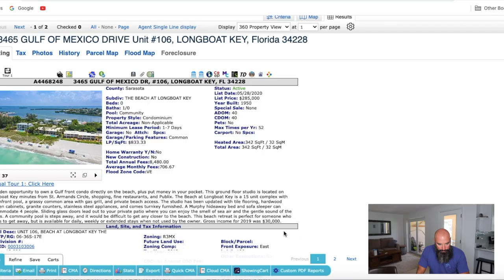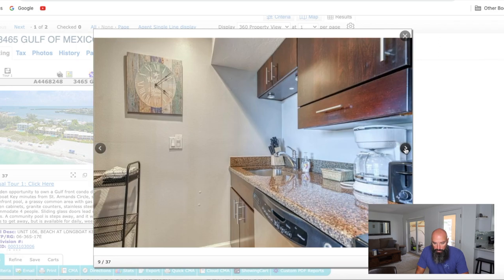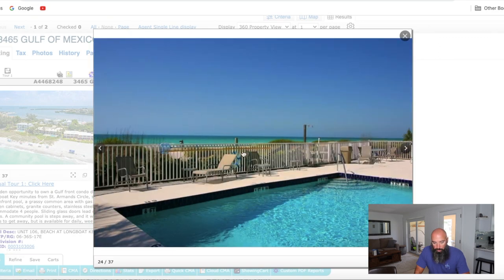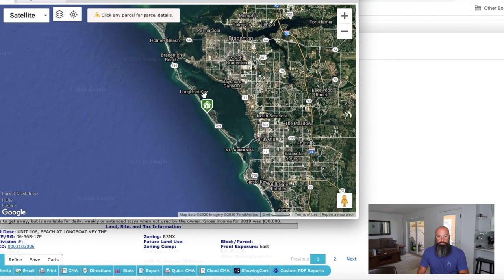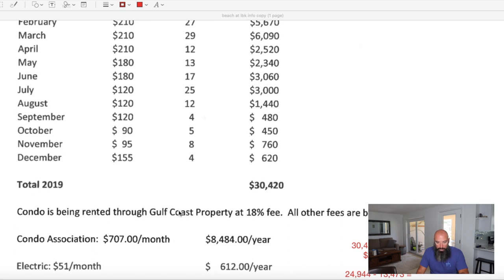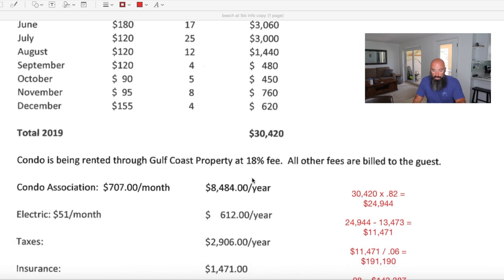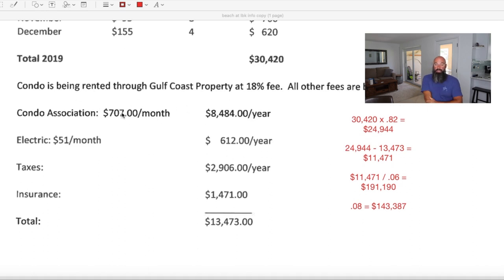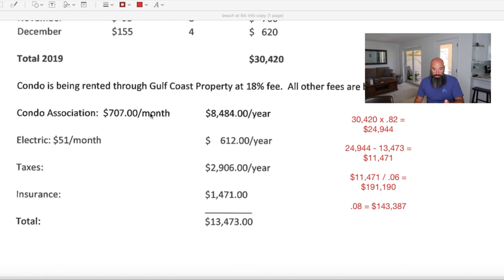Analyzing A Beach Vacation Rental Investment | Airbnb Investing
Check out this video as I analyze a vacation rental investment on the Florida gulf coast on the beach.  Vacation rental investing is something I got into about 8 years ago.  I love this type of asset so as long as it makes sense.

It is important to really understand the financials in a vacation rental investment to ensure not only can you enjoy it yourself but it is profitable.

We go into detail about the beach vacation rental investment as well as the income and expenses of an Airbnb Investment approach.

If you are investing in Vacation (Airbnb) properties, it is imperative to ensure you are getting accurate data on income.

Other videos you might find interesting regarding how to invest in vacation rentals:

*Act quick.  Subject to change.